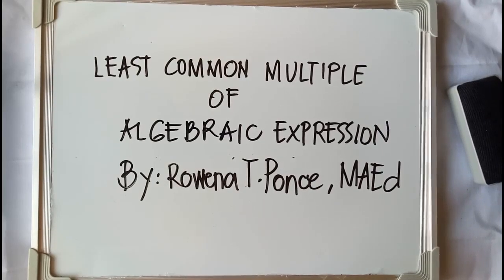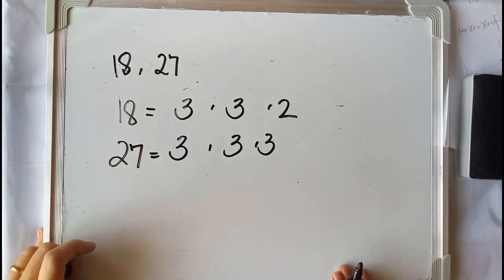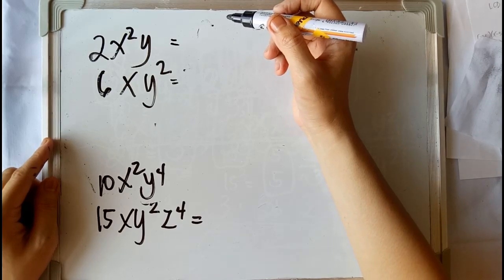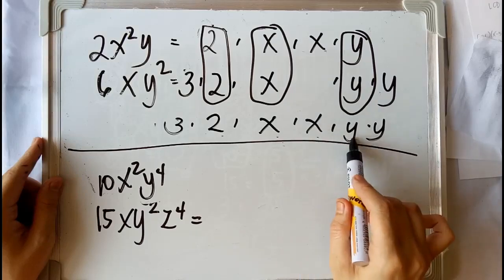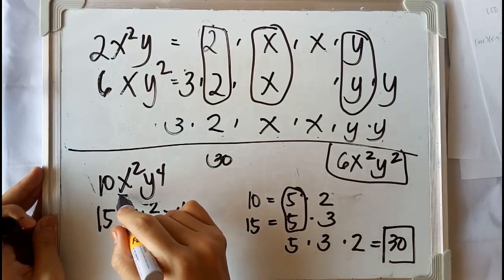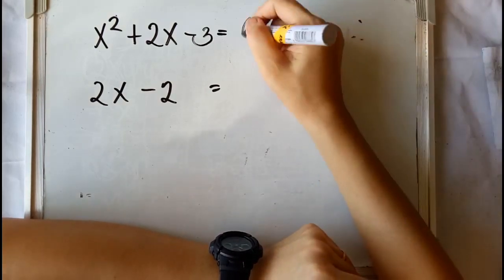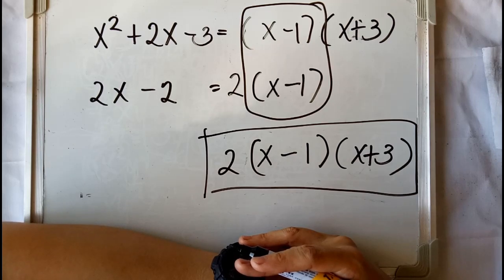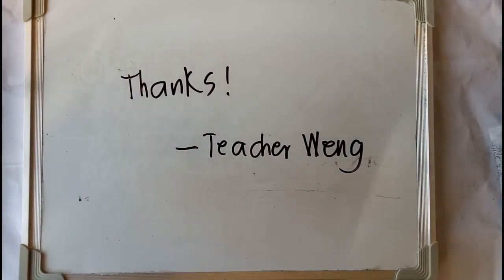LEAST COMMON MULTIPLE OF ALGEBRAIC EXPRESSION || Teacher Weng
teacherwengmath tagalogmathtutorial tagalog math Hi Welcome to my new account. I will upload here my math tutorial videos. Enjoy!!!

BABALA!
BAWAL ANG BASHERS.

Gusto mong gumanda?
Here is my Beauty Channel
Follow mo narin ako sa instagram
Syempre pati sa aking Facebook Page
Te4acher Weng